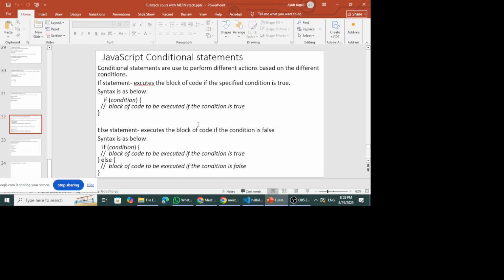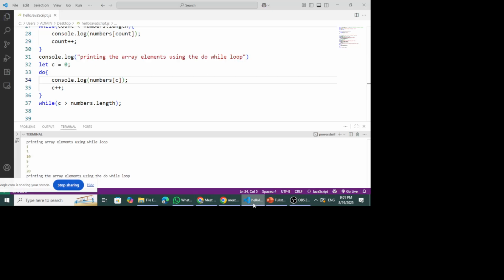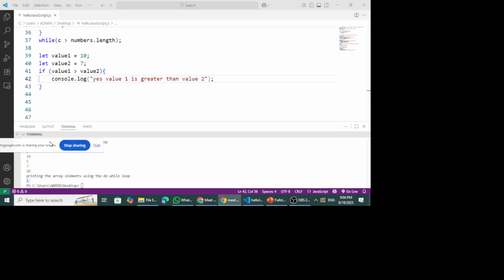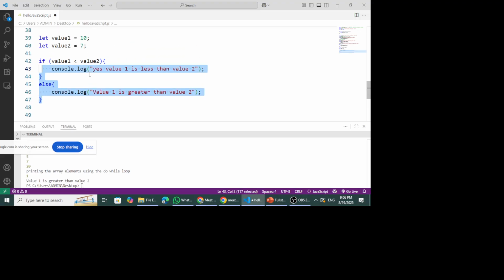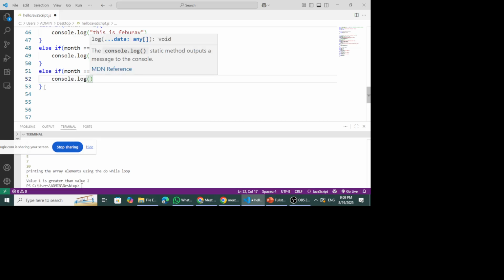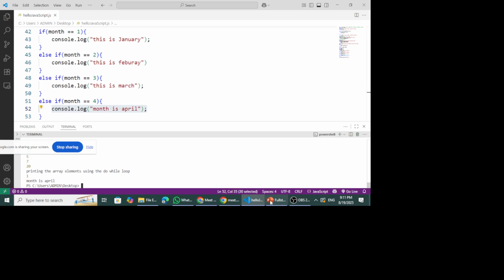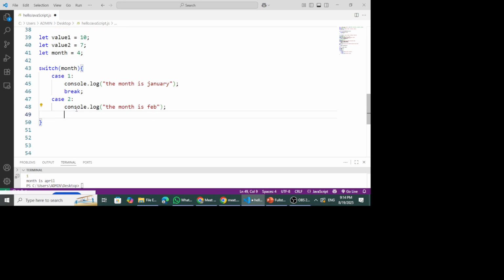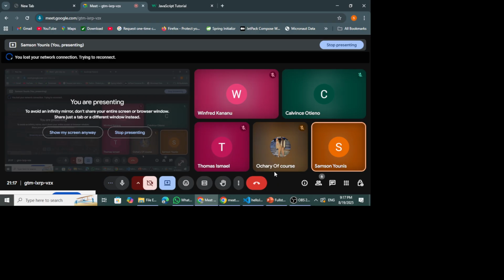JavaScript conditional Statements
if, else, else...if, switch statements in javaScript